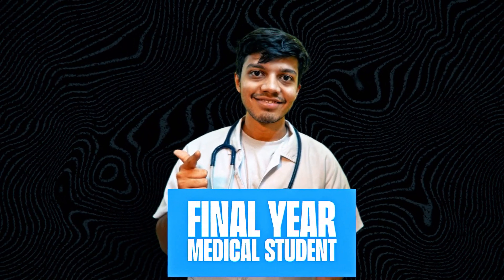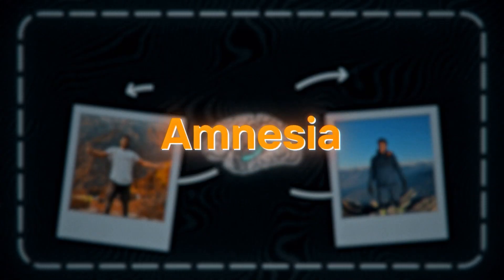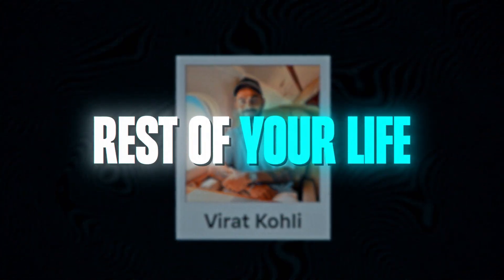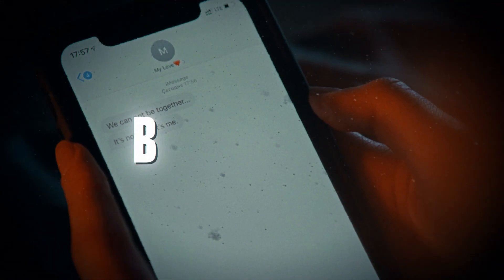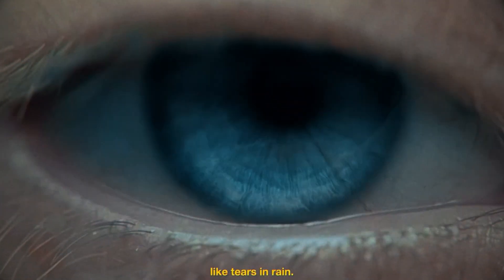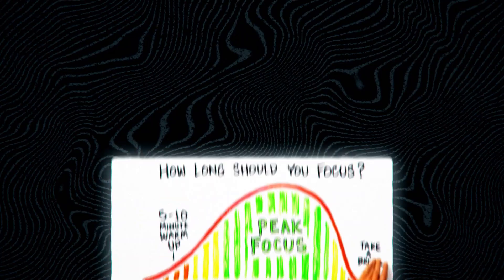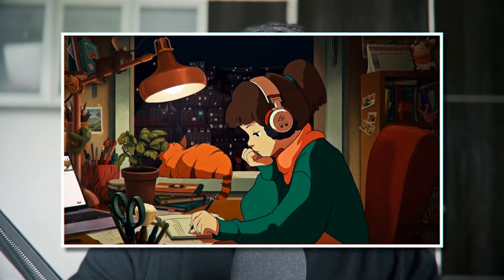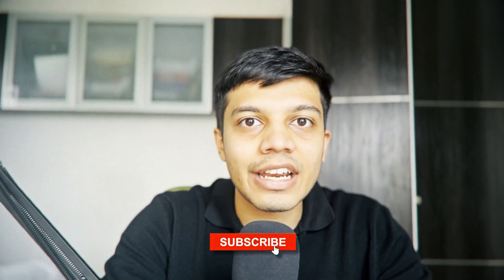study hacks that will make you superhuman(science based)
Many of us wonder what study hacks actually work
Today I have done a deep dive into the science behind memory and focus
**I’m a final year medical student from Bj medical college Pune.**

**NEET FIRST ATTEMPT 2019 - RANK 2255 , 635 MARKS**

0:00 intro
0:29 how your memory works
1:50 known to unknown
2:22 remember every thing you learn
2:47 how we forget
3:09 study techniques that will help you remember
3:50 3 ways to remember
5:00 how to focus
6:18 how long to focus
6:30 caffeine
7:16 music yes or no?
8:15 video lectures